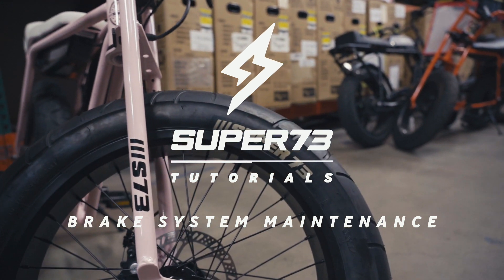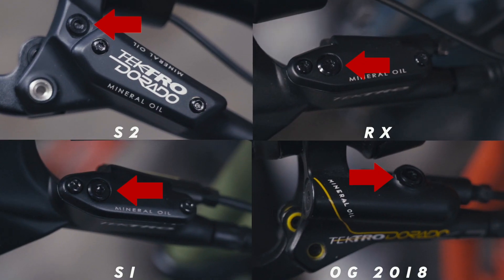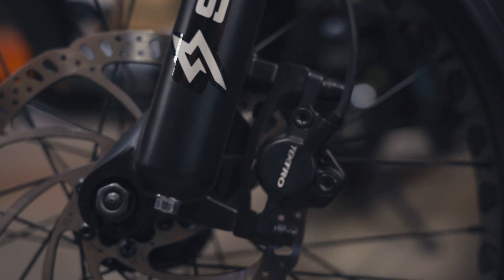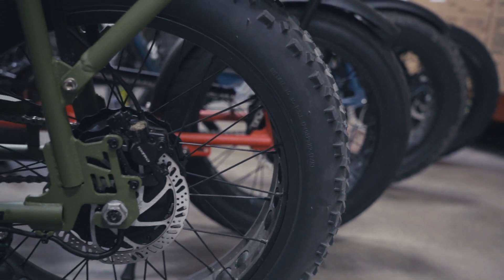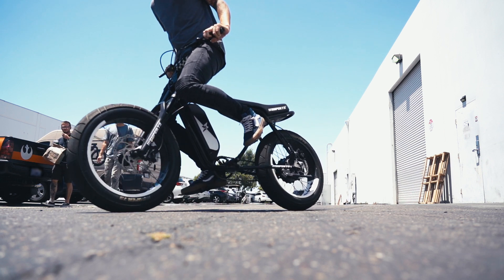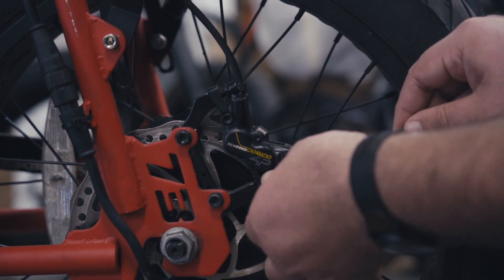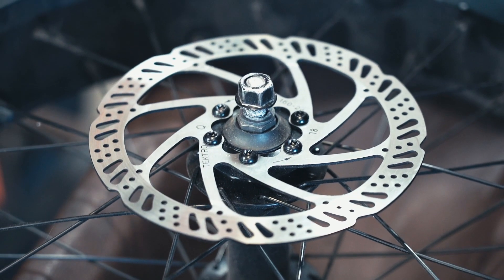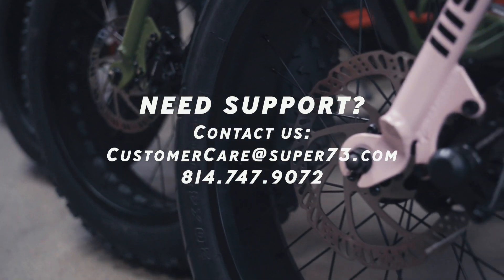SUPER73 Tutorials: Brake System Maintenance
0:00 Introduction
0:52 Brake Levers
2:20 Brake Calipers
2:54 Brake Pads
3:33 Brake Rotors
4:16 Brake Pad Replacement
5:29 Mechanical Brake Cable Tension
5:54 Brake Rotor Replacement
6:47 Need Support?